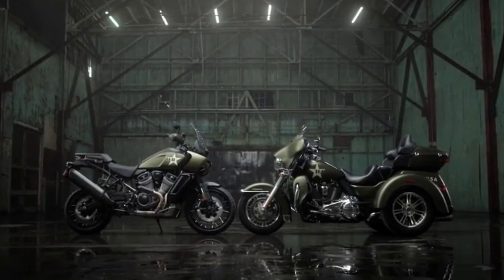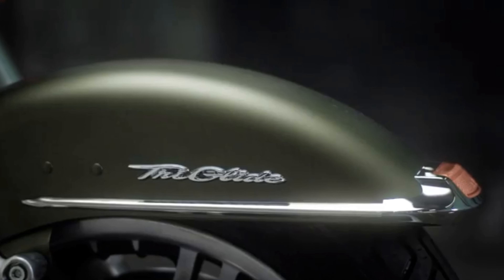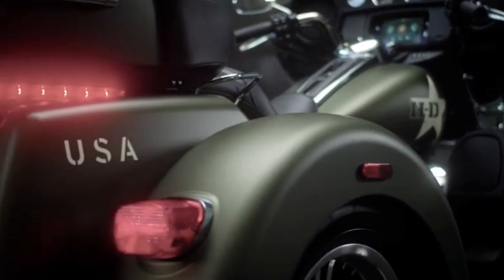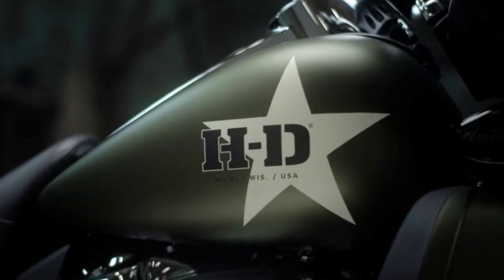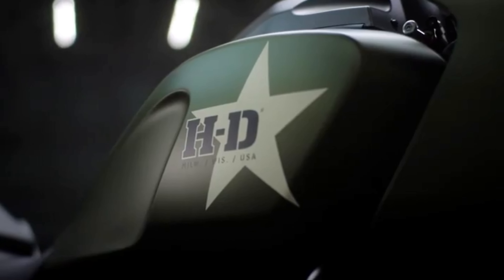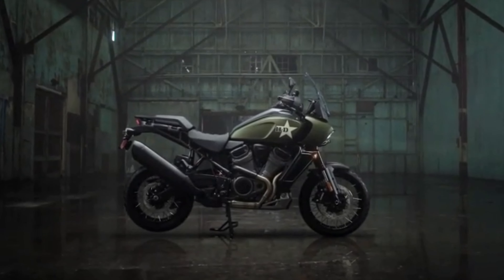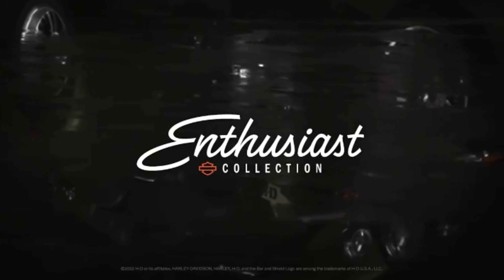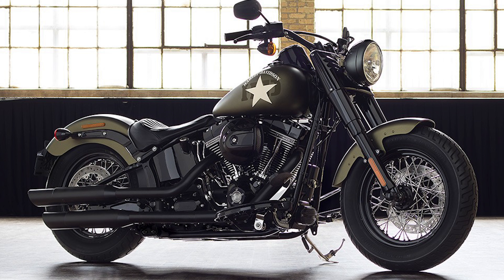New Harley Davidson Enthusiast Collection announced!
In this video I show Harley Davidsons new Enthusiast Collection that was just announced. The first bikes in this are the G.I. collection to honor members of the armed services. The Pan America Special and the Tri-Glide.

Tucker Speed
Code: THROTTLE